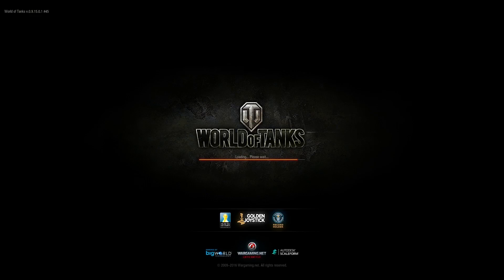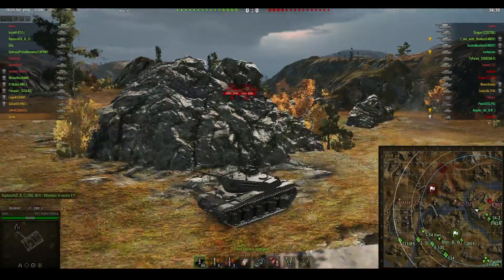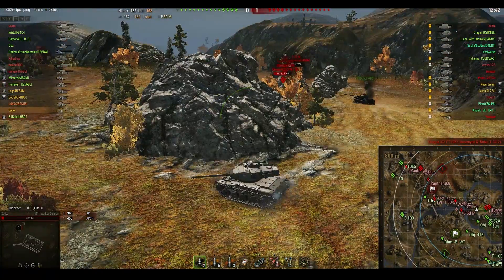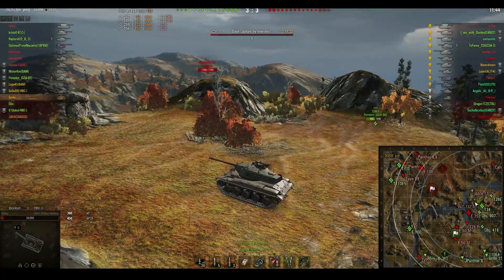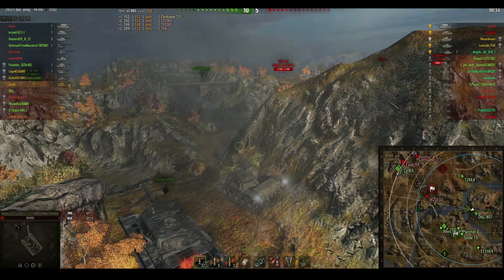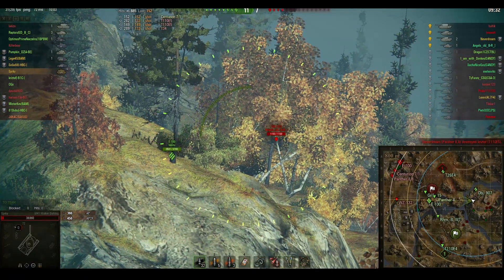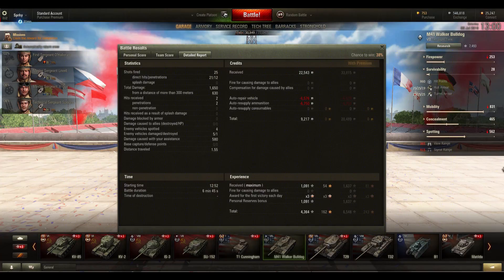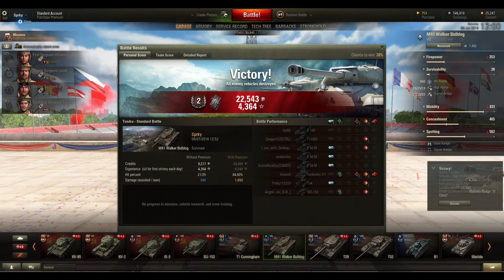Bambi Plays World Of Tanks - Top XP, Tier 10 Game, Tier 7 Light Tank? EASY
Hah so even i am amazed at this result but i somehow ended up being top on experience in a tier 10 game in my tier 7 american light the m41 walker bulldog